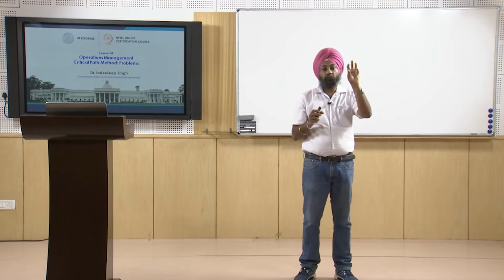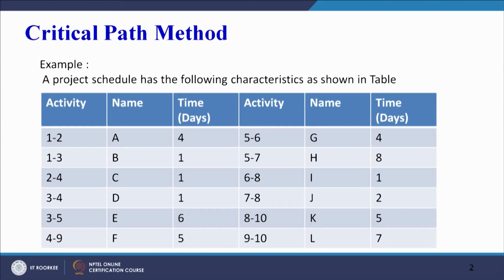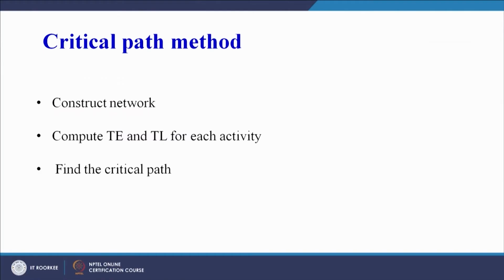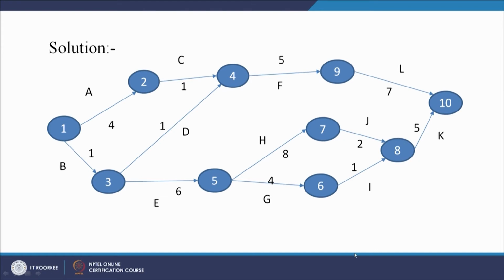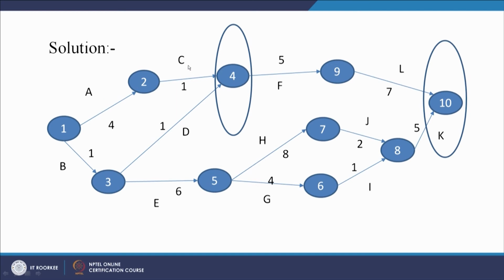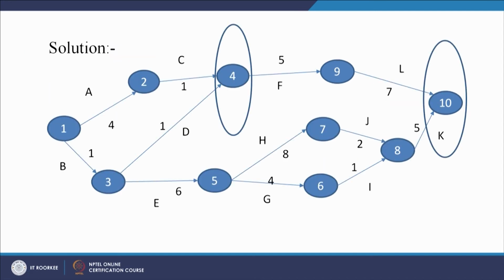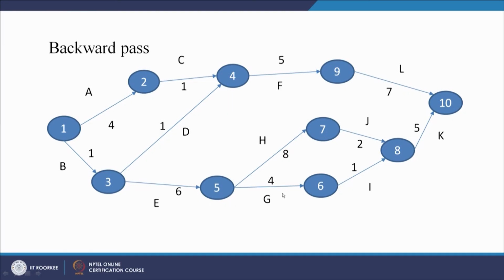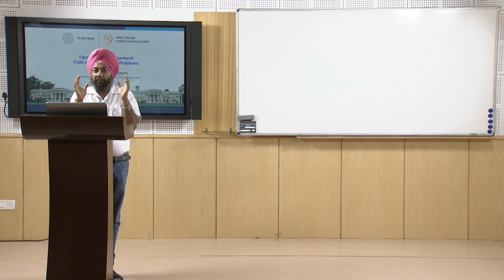Lecture 34 Critical Path Method: Problems-I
Critical Path Method Problems